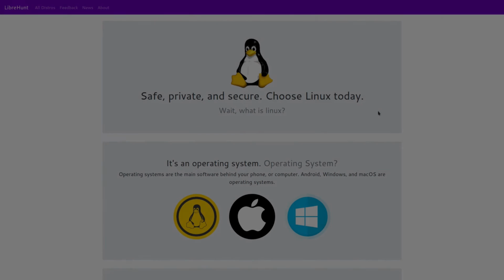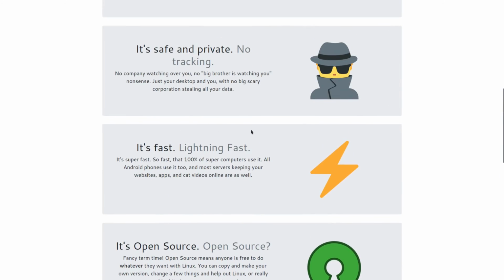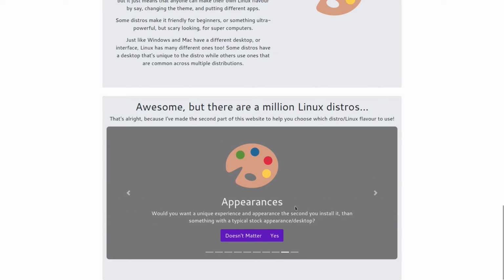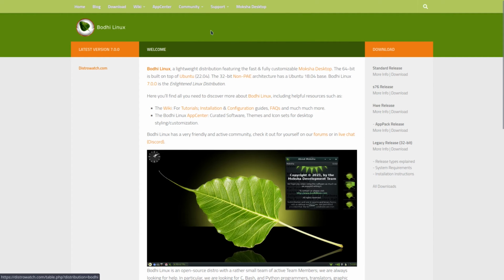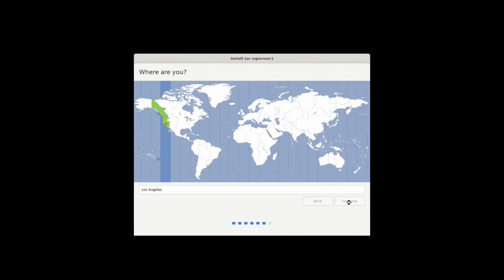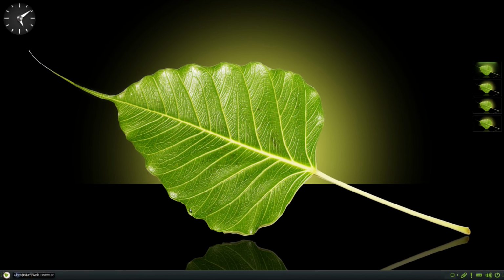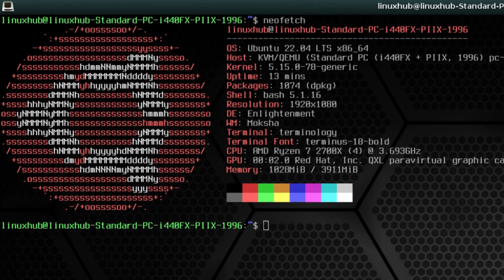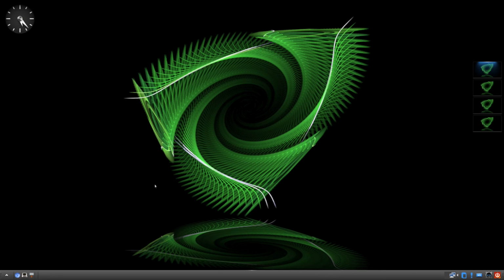Bodhi Linux 7.0.0 - Installation and Overview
OS Type: Linux
    Based on: Debian, Ubuntu
    Origin: USA
    Architecture: x86_64
    Desktop: Moksha (Enlightenment)
    Category: Desktop, Live Medium, Netbooks, Old Computers
    Status: Active

Bodhi Linux is an elegant and lightweight Debian/Ubuntu-based distribution featuring Moksha, an Enlightenment-17-based desktop environment. The project takes a decidedly minimalist approach by offering modularity, high levels of customisation, and choice of themes. Bodhi releases come in several editions, including Standard (64-bit) and Legacy (32-bit) which are minimalist, only including a web browser, terminal, file manger, text editor and photo GUI applications, while the AppPack edition includes more applications and tools preinstalled. Additional software can be added with Bodhi's web-based AppCenter, Synaptic, and APT.